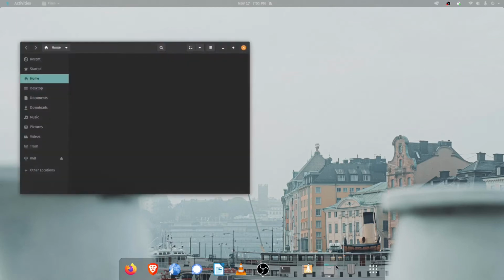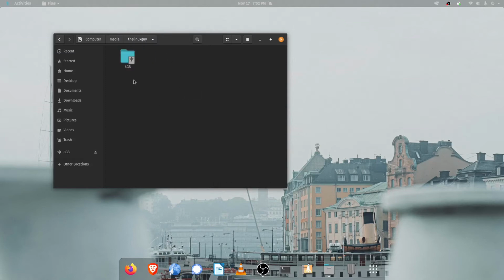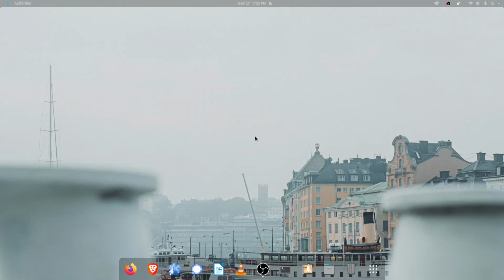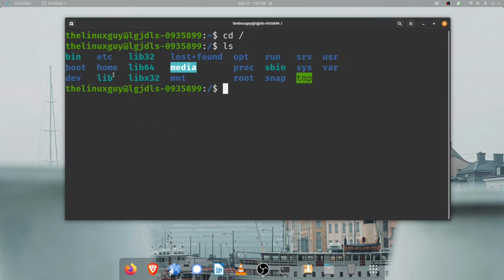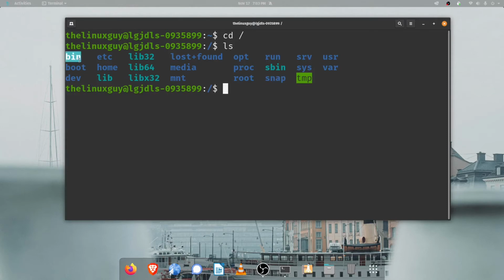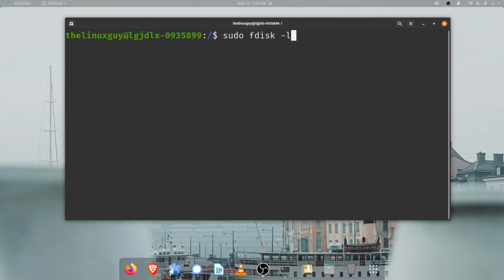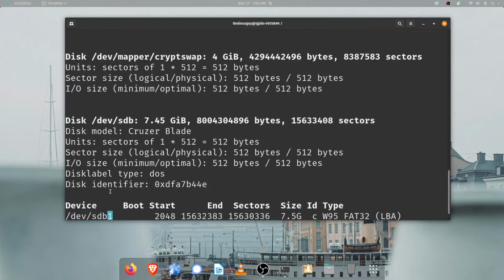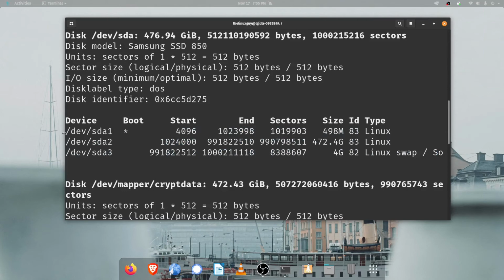The Linux File-system Explained – There is no C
Send us a Crypto Tip:

BitCoin:
36q6uTUHNGZDkiDa99diENbhEzXJnZum6T

Etherium:
0xd84e23bf3bea2a2591d900c1b106f62d8c39cddc

LiteCoin:
MJADbC7rixwBvHR63mmam6REpi9dkzB7BF